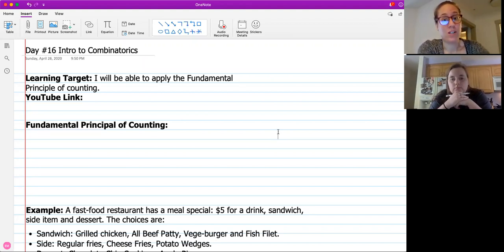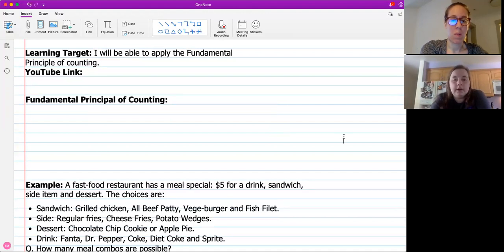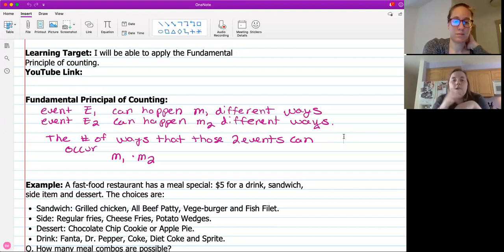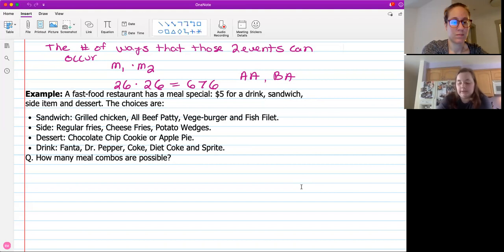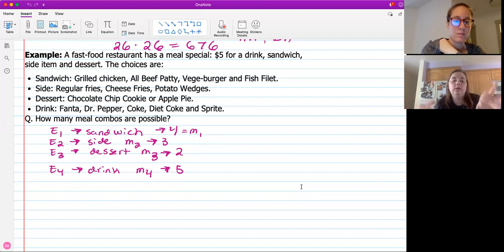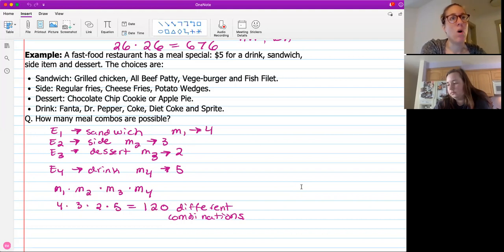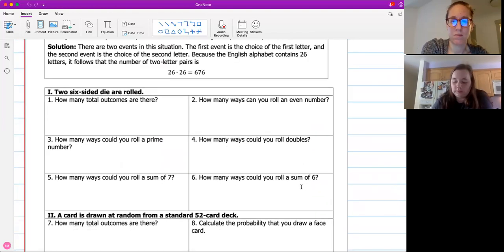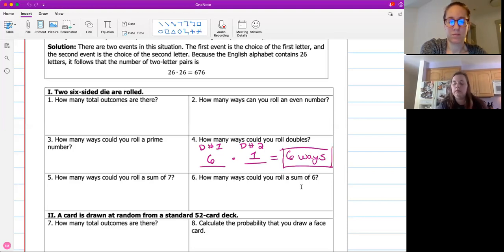Day#16: Fundamental Counting Principle